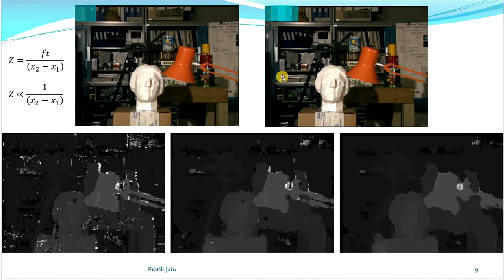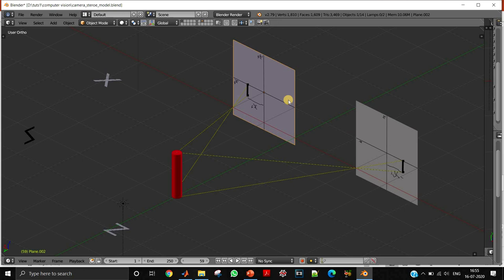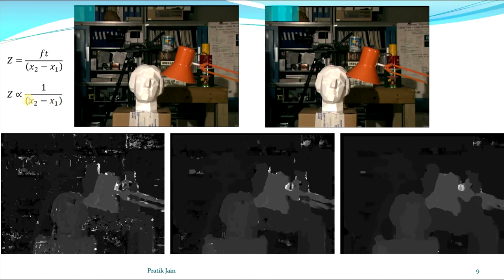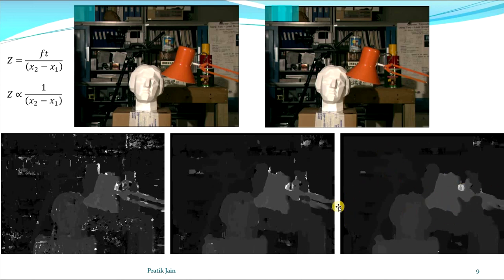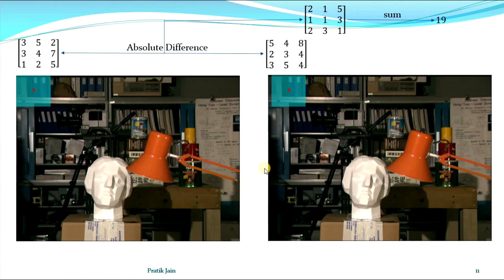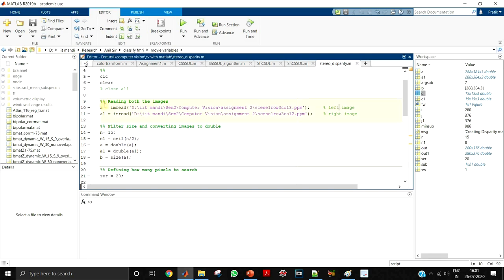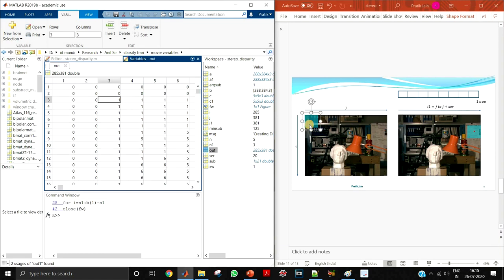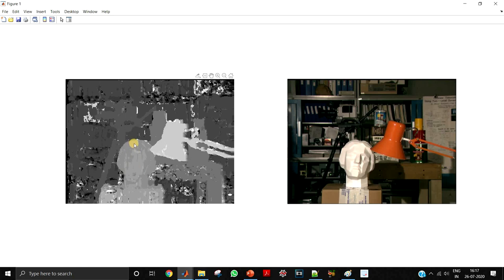Stereo Disparity estimation in Matlab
I have explained how to code the stereo disparity in Matlab